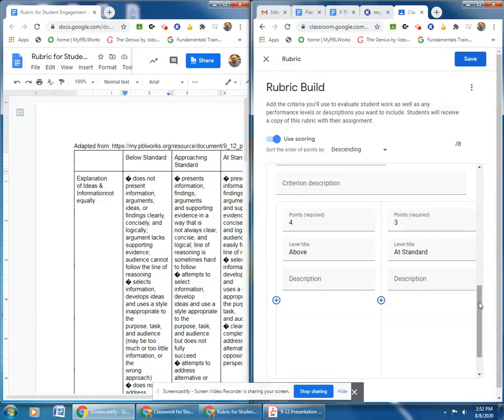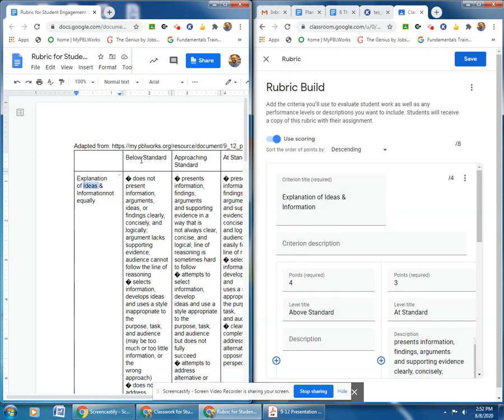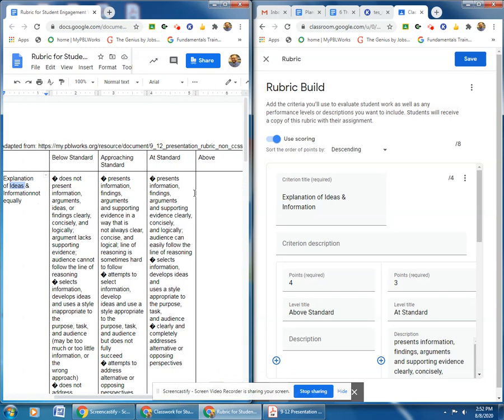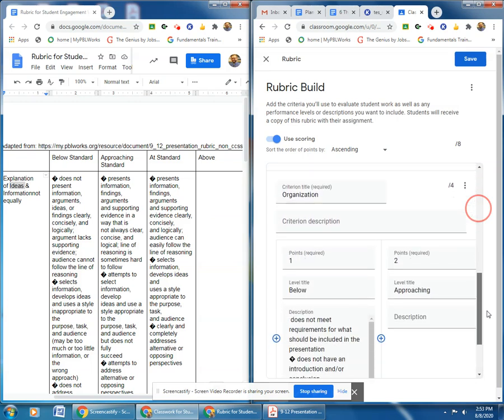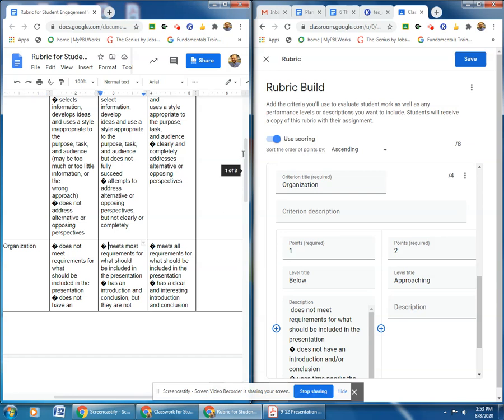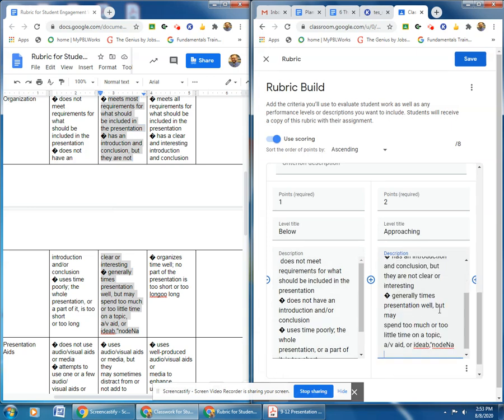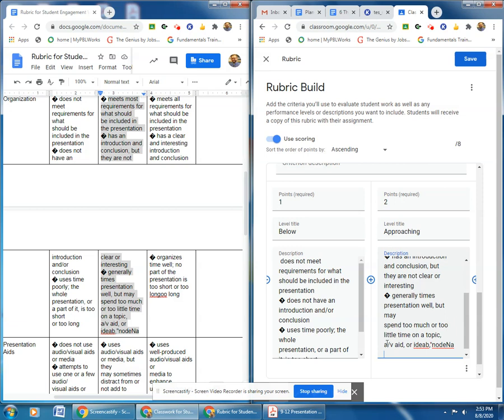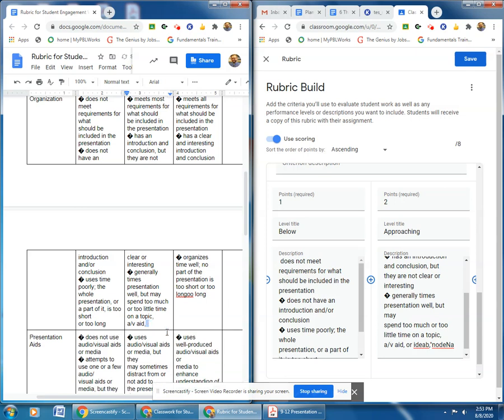Rubric Build 3